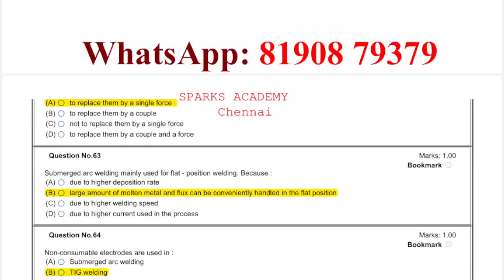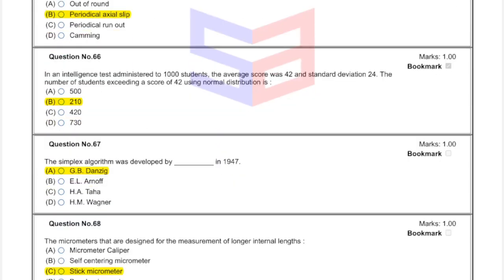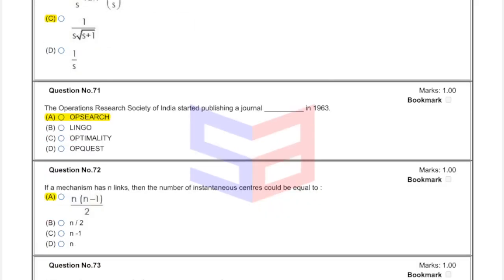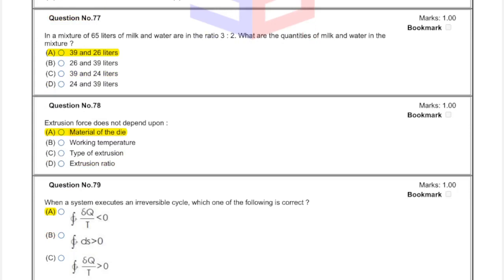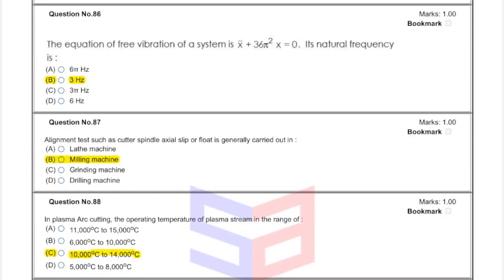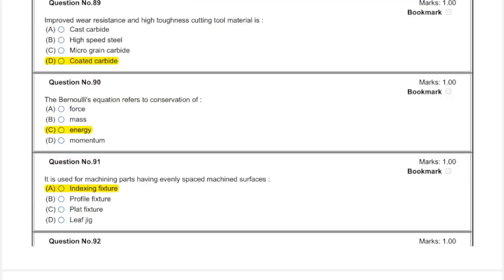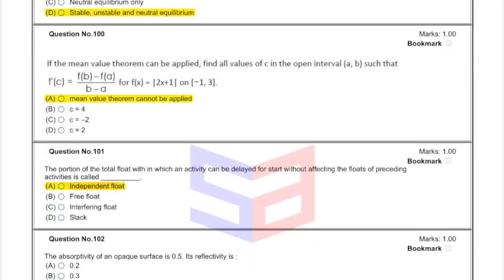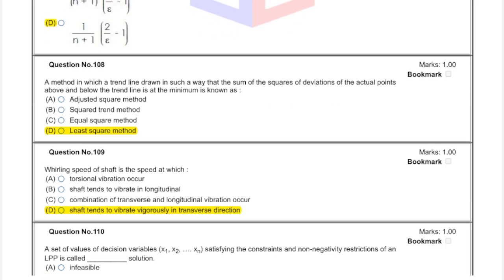TRB Polytechnic Lecturer Mechanical Exam - 09.12.21 Morning Batch Answerkey (1 Marks) Part2 - Sparks